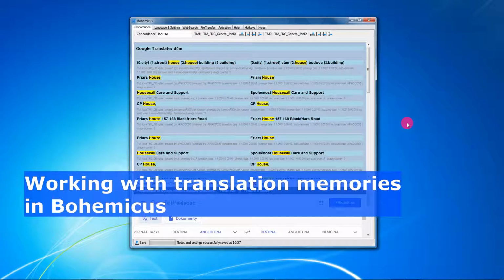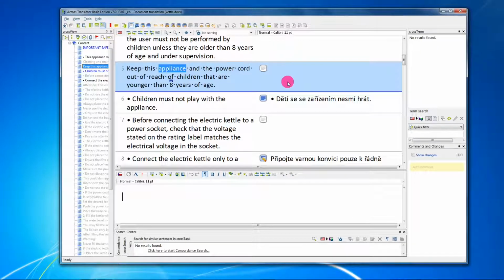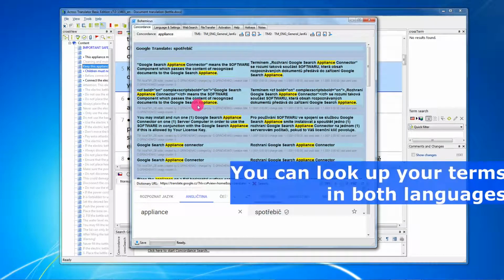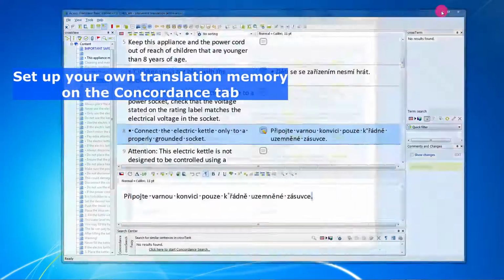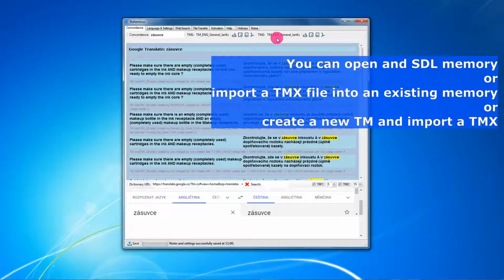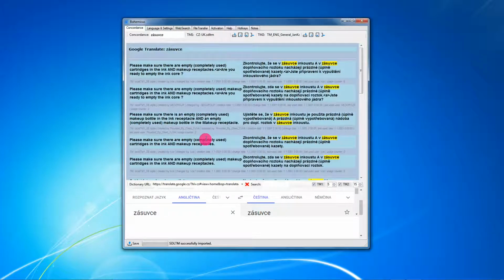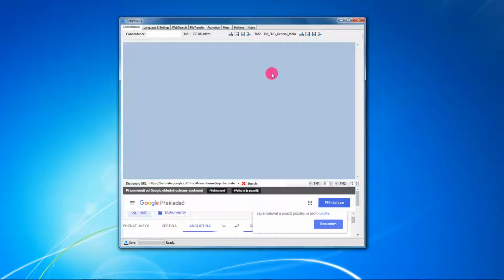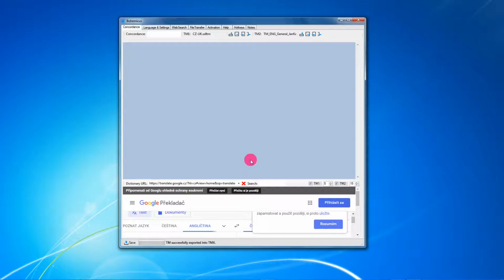Working with translation memories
How to work with translation memories in Bohemicus. You can open an SDL translation memory, you can import a TMX file into an SDL memory, or you can create a fresh new memory and import a TMX file. Use such an imported memory to look up your terms while working in your CAT tool.